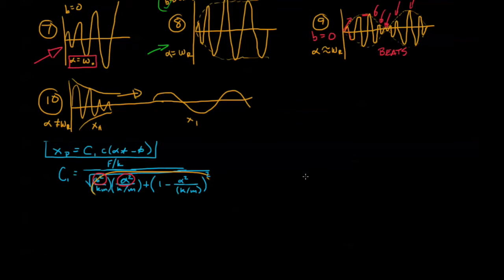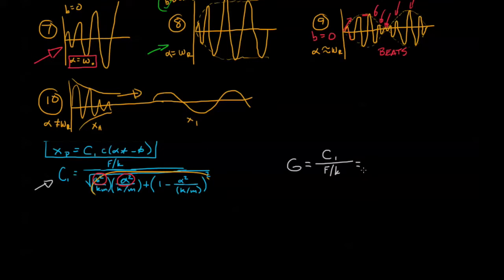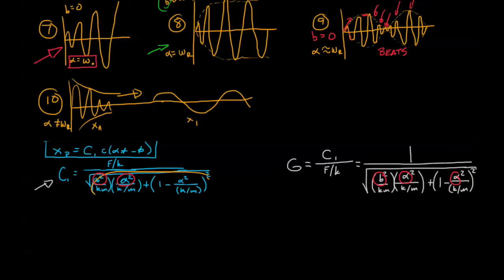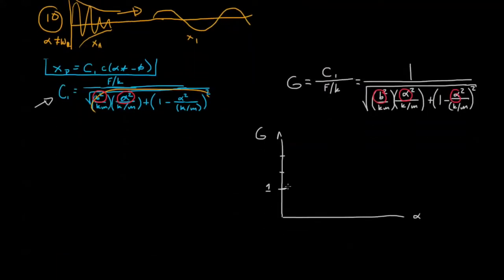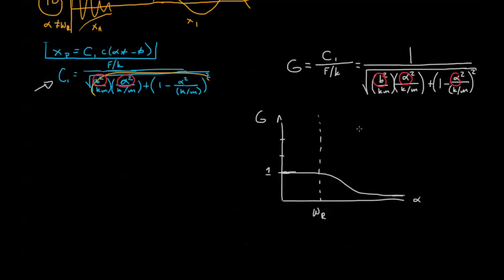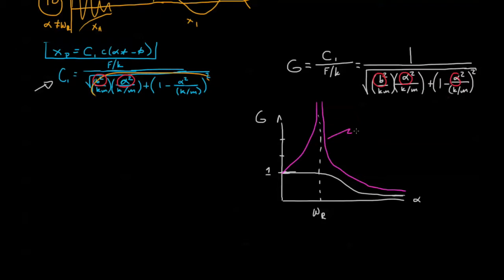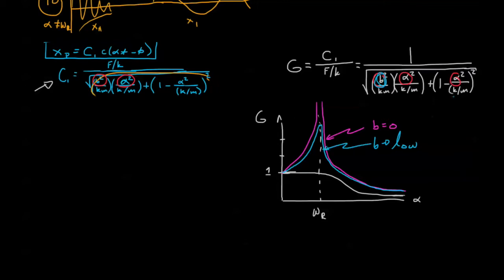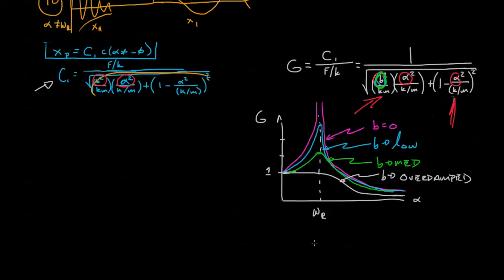Engineering Dynamics 10.2-05 Damping and Frequency Response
This video module continues our discussion of Forced Harmonic Motion, by exploring damping and its relationship with frequency response.  We take a brief glance at system response to sinusoidal driving force for underdamped, critical damped, and over damped systems.  This is a revision of a previous video.